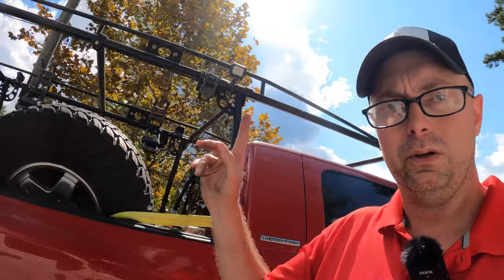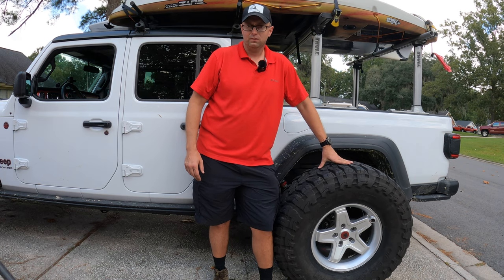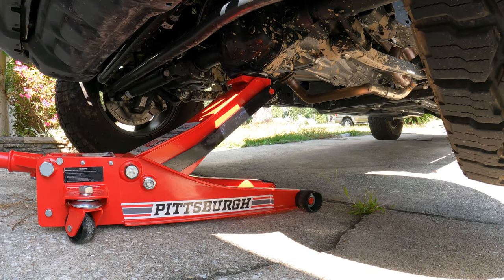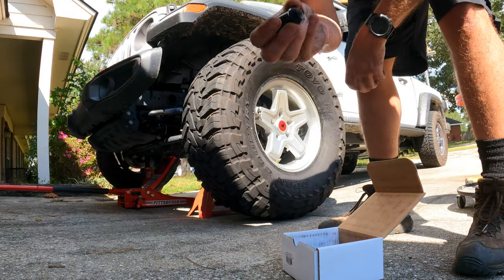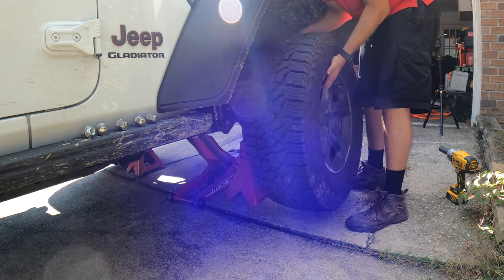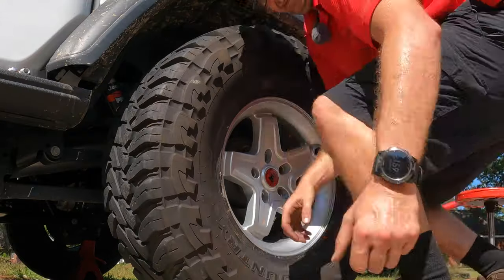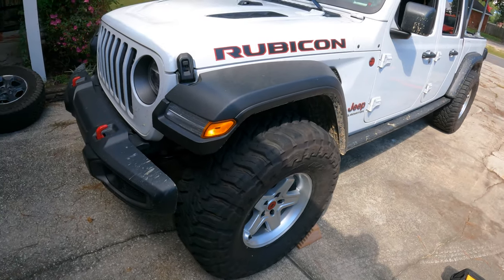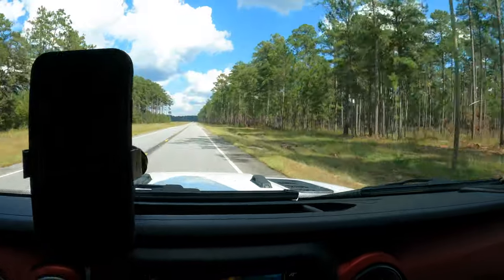Jeep Gladiator 37 inch tires no lift? Toyo 37x13.5x17 and AEV Wheels fit Gladiator Rubicon? Dewalt!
JeepGladiator Toyo AEV Is my Rubicon slowly becoming a 2021 AEV JT370 DIY project?

I used My Dewalt Impact to do most of the work. Daytona 3 Ton Jack and 6 Ton Jack Stands.

Well, My Rubicon is now wearing the same shoes as my 2006 Dodge Ram 3500 Mega Cab with ARB Bull Bar and KORE Performance Suspension System.

Yakima and Thule racks already installed, for carrying my kayaks, and now it’s time for the first major upgrade.

The Rubicon is an absolute Icon.  Quality Parts like 37 inch Toyo Open Country MT tires, AEV Pintler Wheels, and possibly an ARB Bull Bar Bull Bar are all top quality products.  I see a winch, lift, big tires, snorkel, and some overland upgrades in the future for my 2021 Jeep Gladiator Rubicon.  Despite what folks argue, This is very much more Wrangler  than truck.  The only truck in the world that comes close is the Iconic Toyota 70 Series Land Cruiser crew cab pickup that you Cannot get in the US unless bough from a specialized import dealer.  Even our friends around the world know it takes a serious lift to fit 37's, but check out what a 37x13.50R17 looks like on stock rubicon.  I drove it and the power is still there in a manual transmission even with some monster meats!